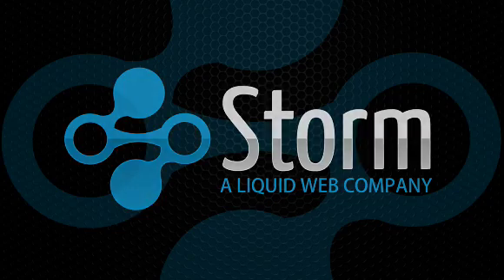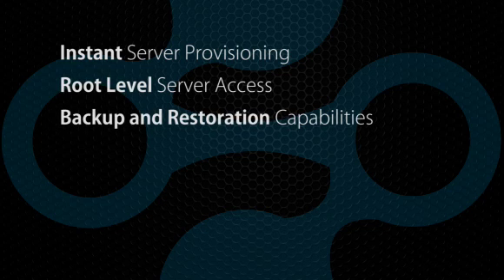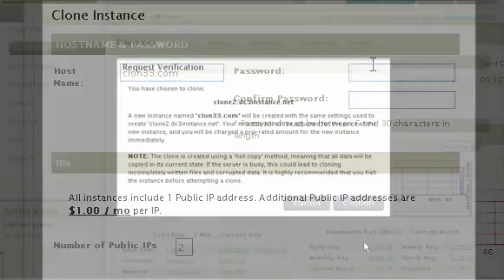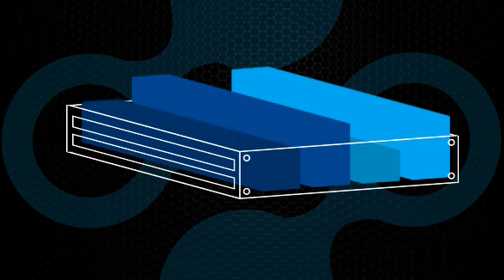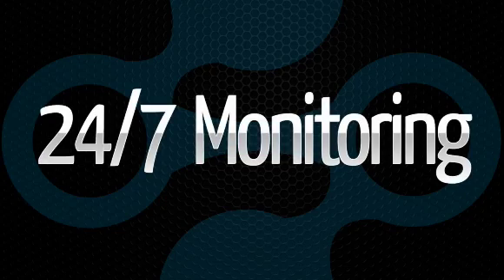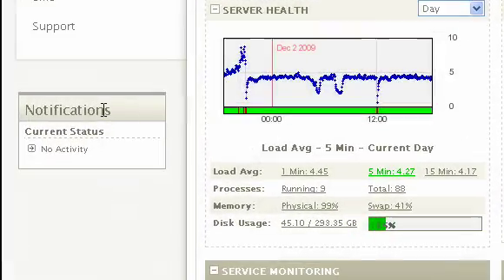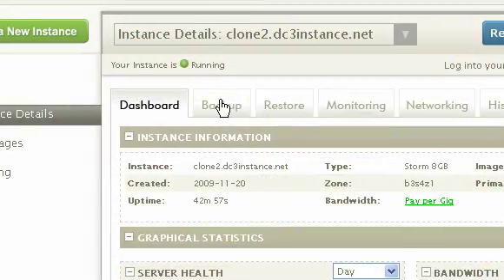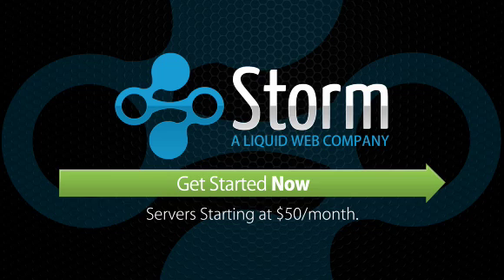Storm On Demand Cloud Server by Liquid Web Inc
Instant Cloud Server Deployment. StormOnDemand enables you to effortlessly create servers on the fly and fully customize your hosting configuration with a click of the mouse. You'll enjoy hourly billing, so you never pay for more than you need to, and access to our full suite of tools to manage your cloud network of servers.

Storm is a Liquid Web Company.